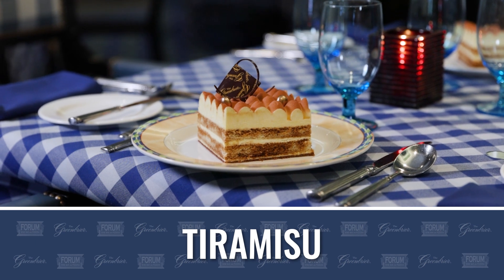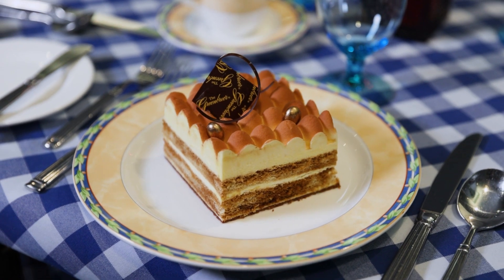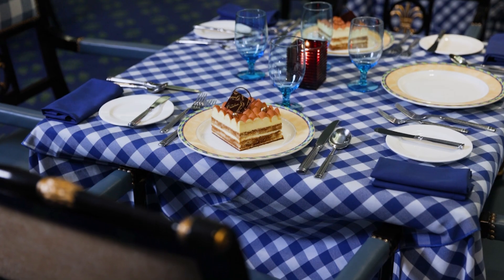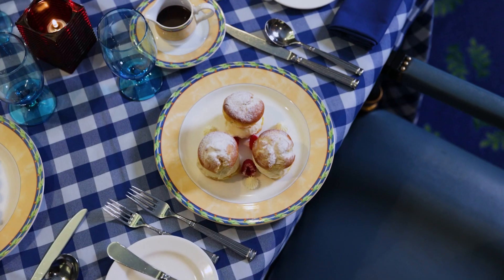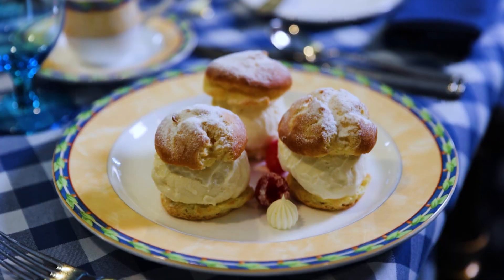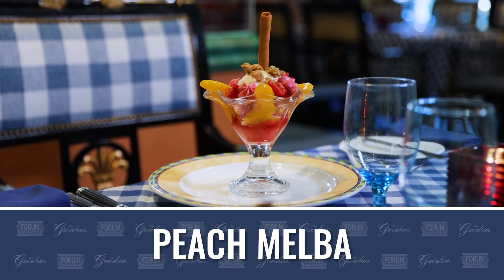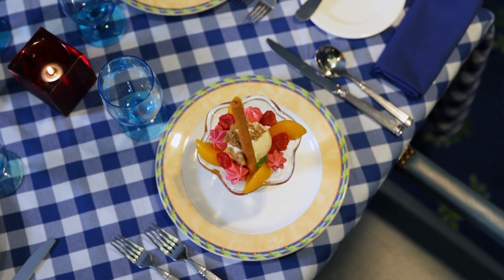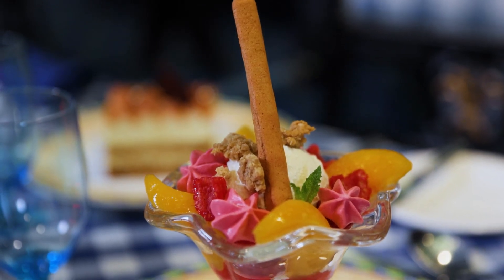The Forum Desserts Q1 2023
The ambience and décor of The Forum bring the best of Italy to life, with traditional music and the savory aromas of Italian cuisine. The desserts fit the description perfectly, though their origins can be traced to different regions of Europe, not just Italy.
“Profiterole is more of a French dessert and the peach melba comes from Austria, but they all fit well and are out of that same region,” said Executive Pastry Chef Jean-Francois Suteau.